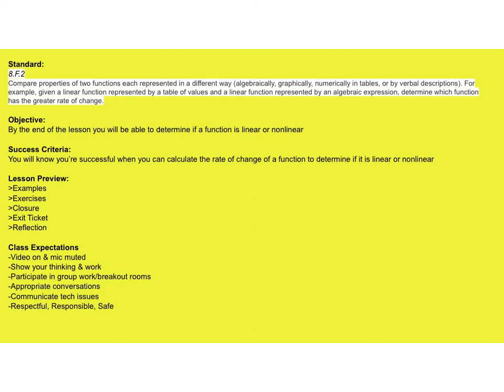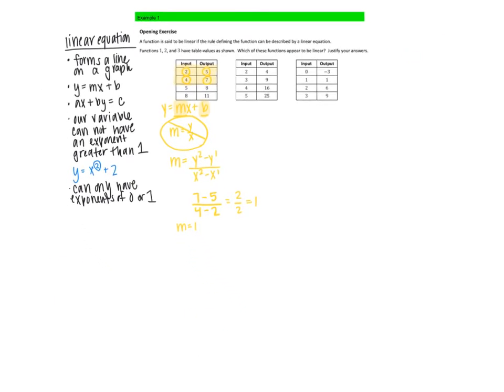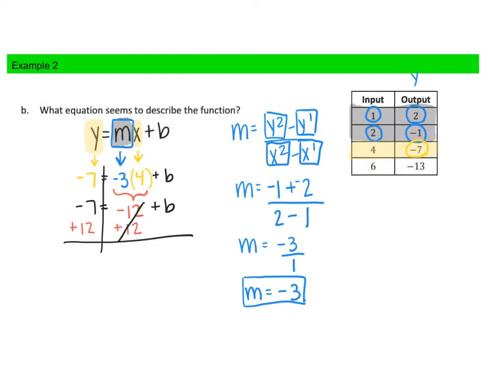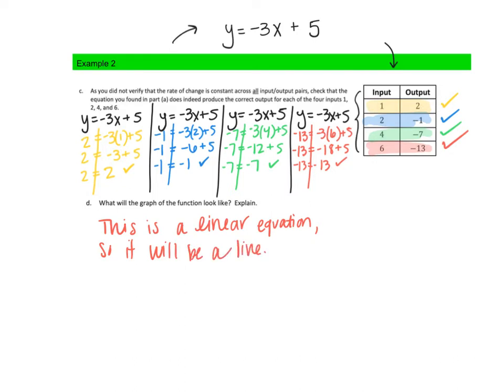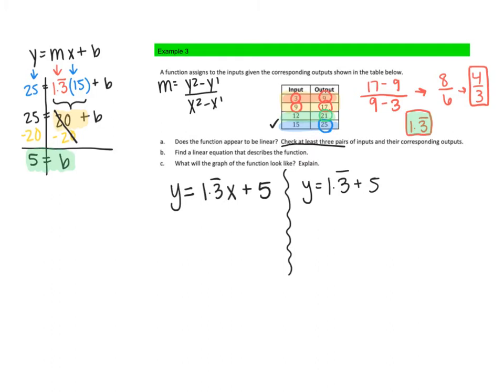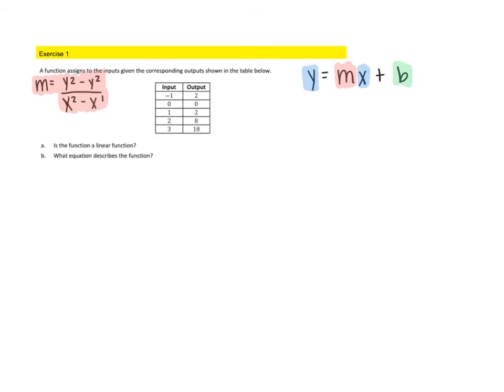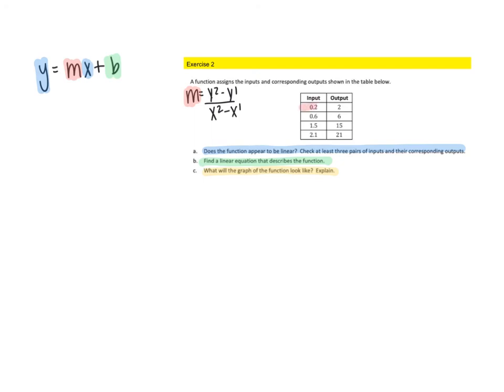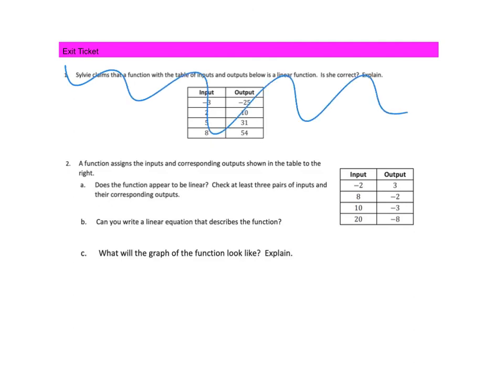Module 5, Lesson 6